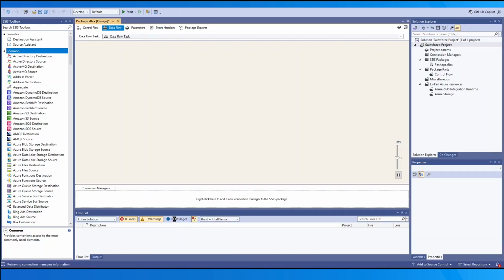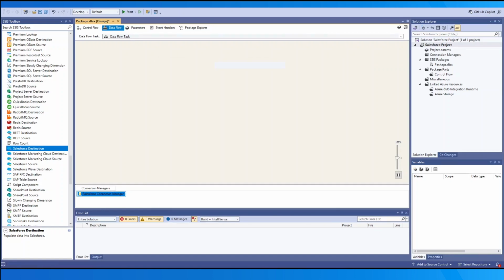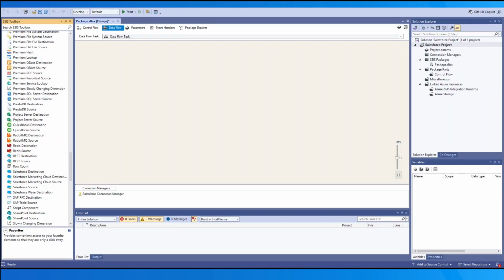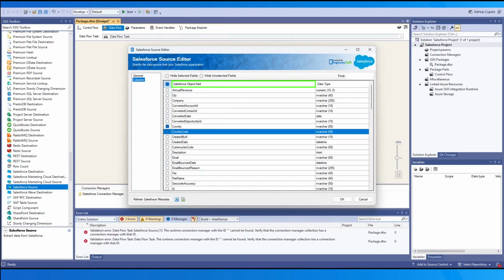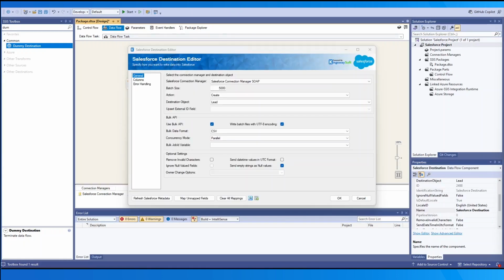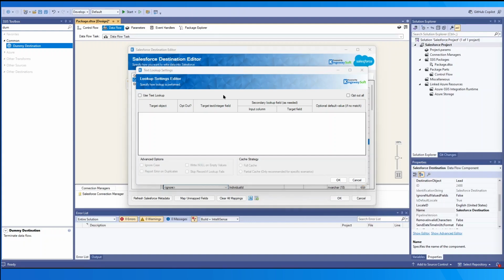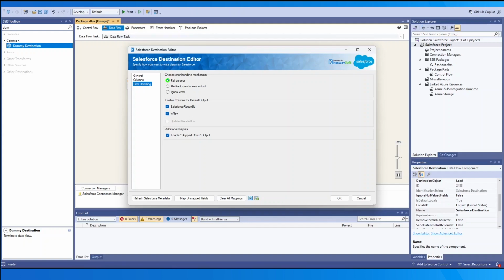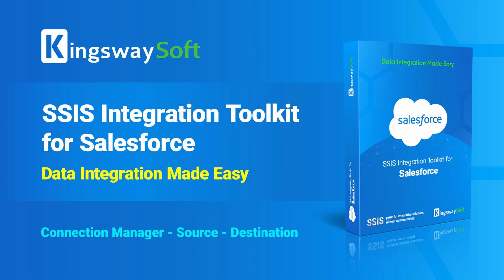Getting Started with SSIS Integration Toolkit for Salesforce | KingswaySoft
SSIS Integration Toolkit for Salesforce is a cost-effective data integration solution that works for Salesforce.com by leveraging the capabilities of Microsoft SQL Server Integration Services (SSIS).

This video demonstrates some basic features of the toolkit, including Salesforce Connection Manager, Salesforce Source component, Salesforce Destination component, and Salesforce Command Task.

This video was created with v24.1 of the SSIS Integration Toolkit for Salesforce, if you are on a different version you may see some differences.